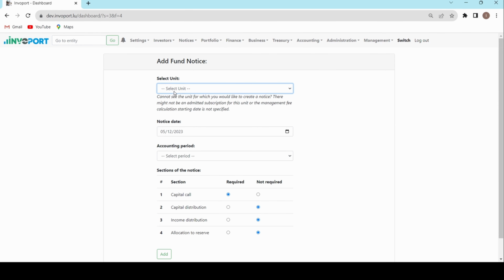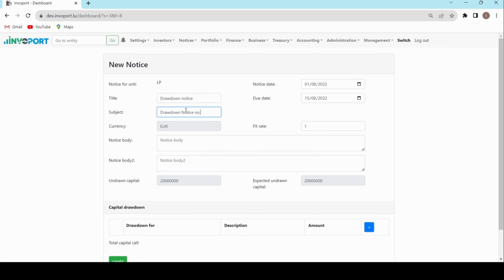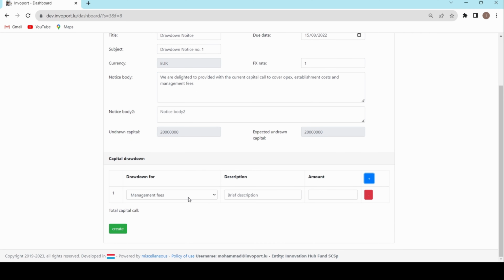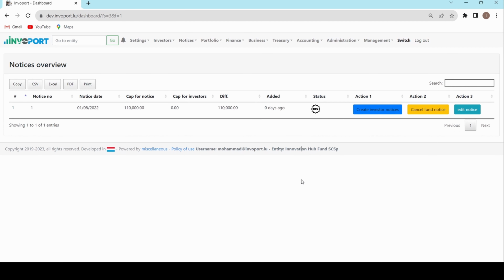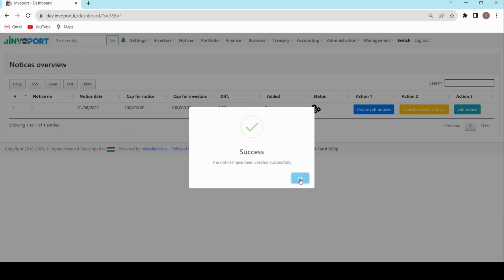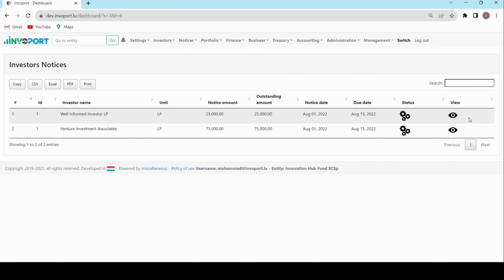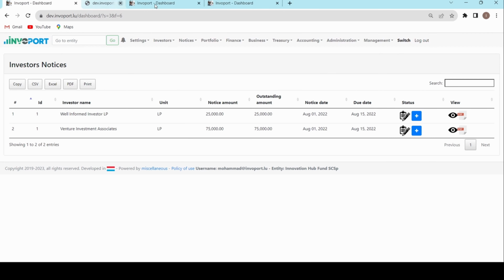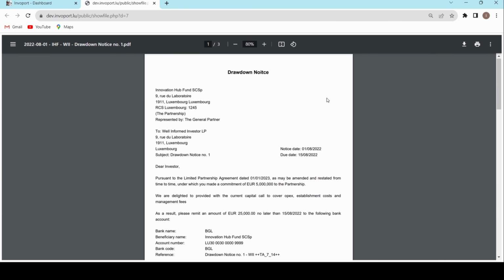Capital call notices